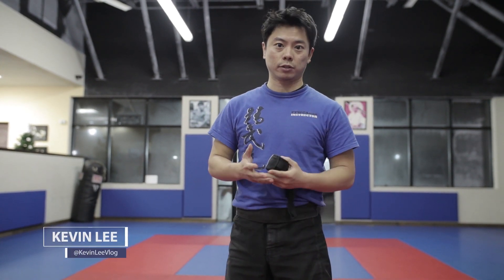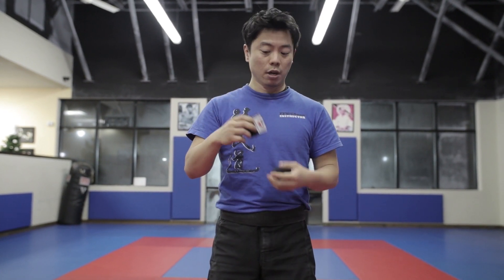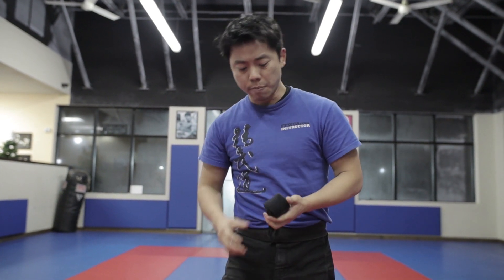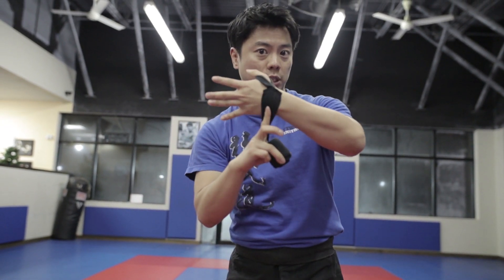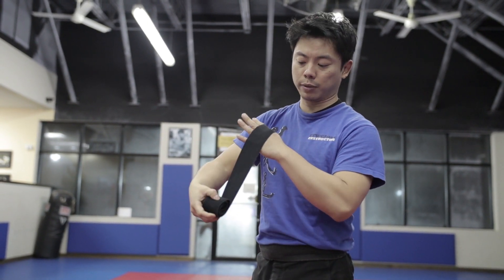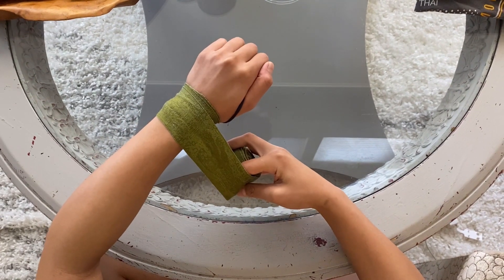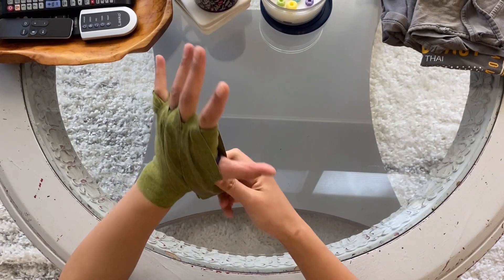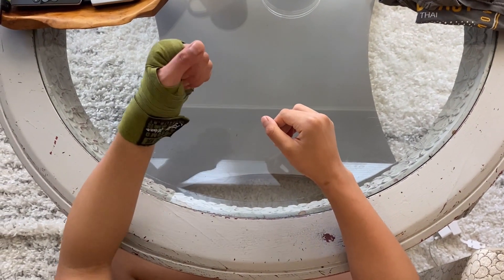How to Wrap your Hands for Muay Thai, Boxing, or Kickboxing | Jackie Buntan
How to wrap your hands and store them properly!

In this episode, we are featuring our special guest, Jackie Buntan, to show us her way to wrap her hands!

Jackie is currently fighting in ONE Championship. Be sure to check out her instagram